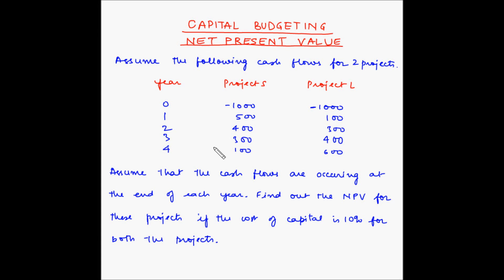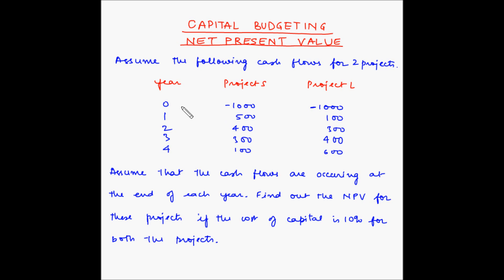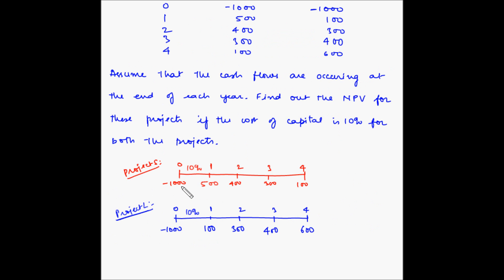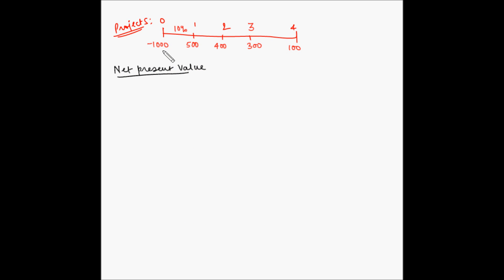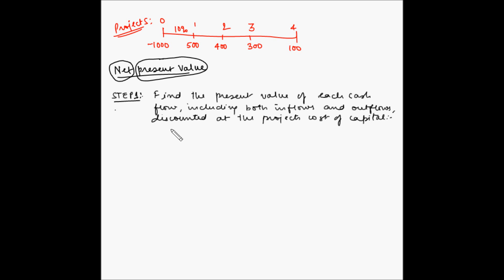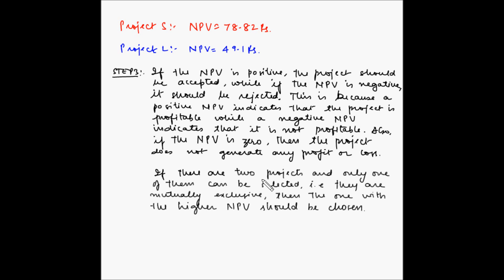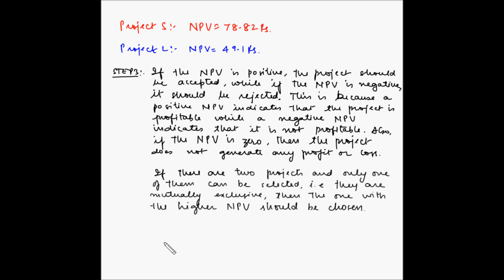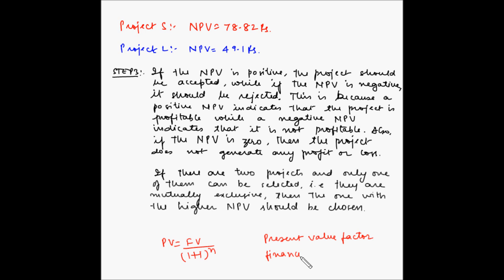Net Present Value - Example 1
In this video, you will learn how to solve an example using the Net Present Value method for prioritizing projects.